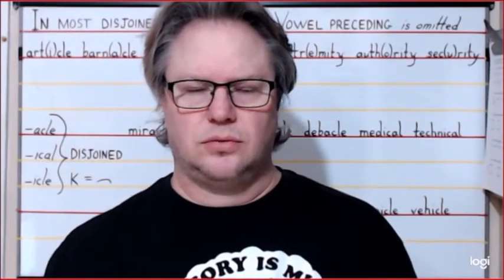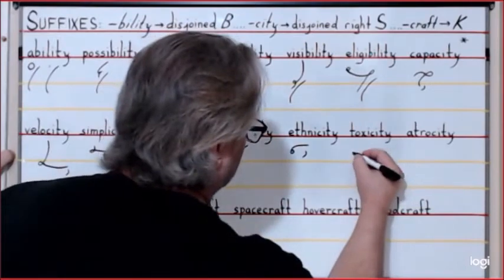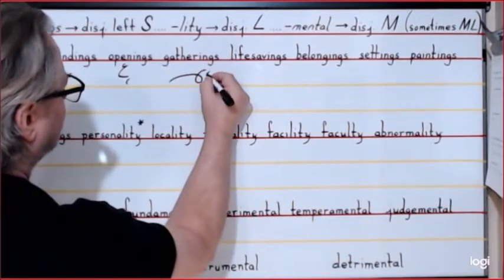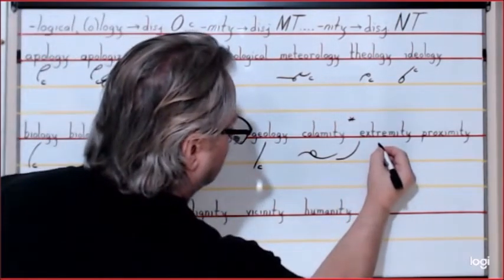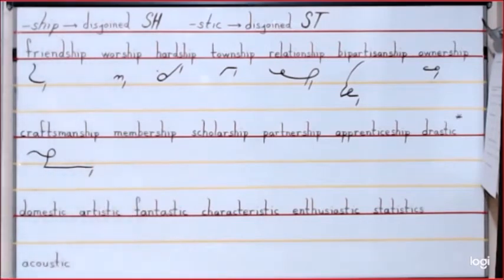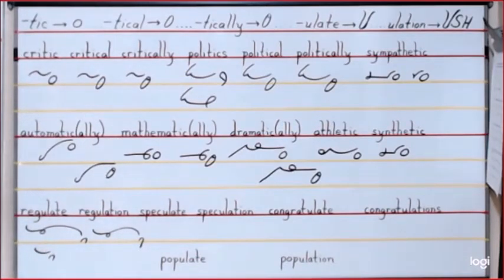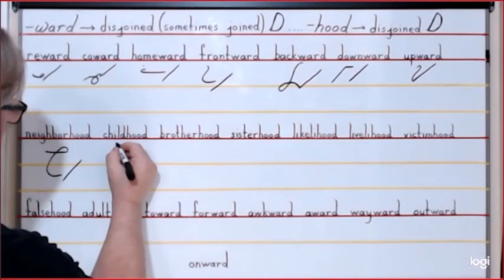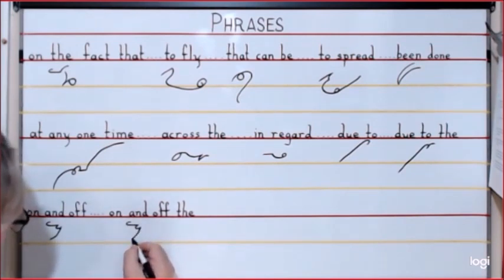Lesson 10 - Disjoined Word Endings (Suffixes) of Gregg Shorthand in the verbatim, reporter style.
This is my 10th lesson on the Gregg Shorthand system for the principles of Disjoined Suffixes, which is in the verbatim, reporter style.  Keep an eye out for the Supplemental Sentences to Lesson 10, which will comprise of the same disjoined suffixes principles taught in this very lesson.